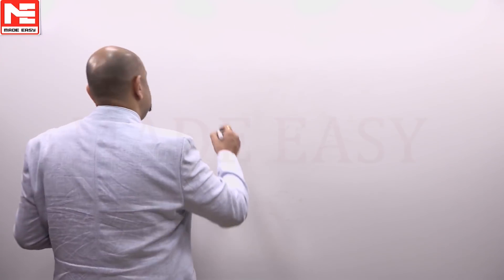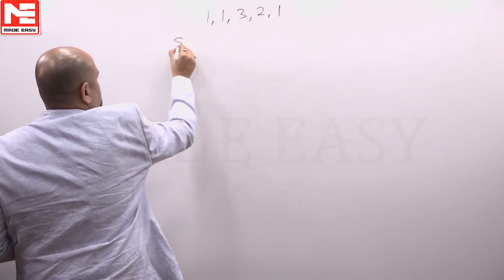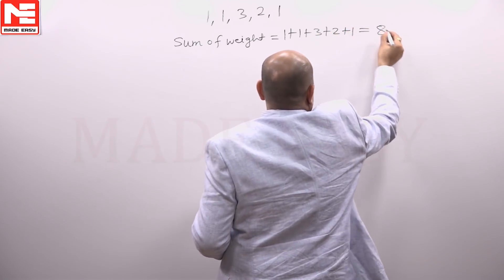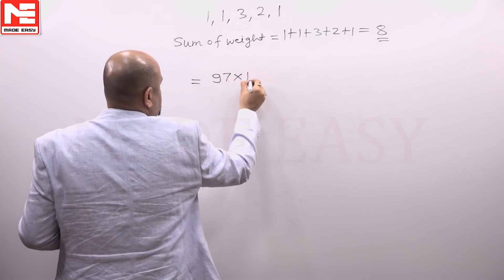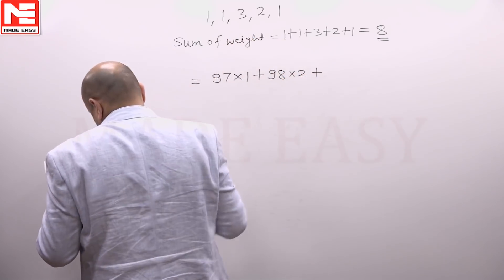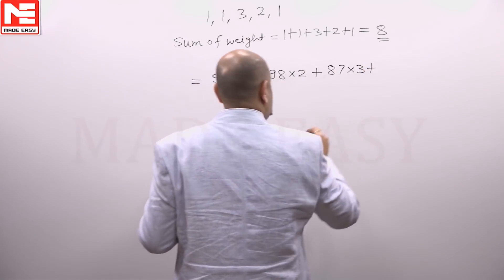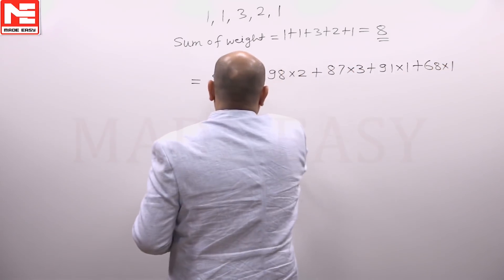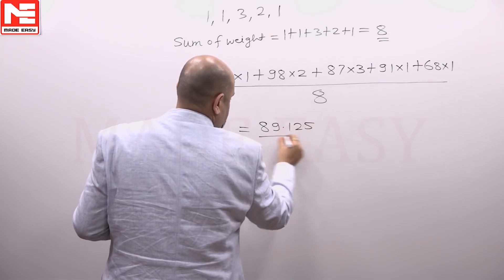Face GATE | Day 63 | 9th Dec | ME | Q. 01 | MADE EASY